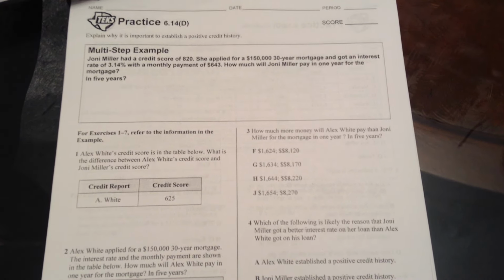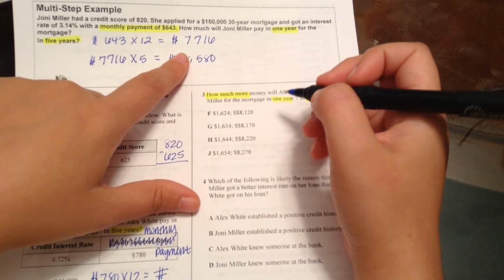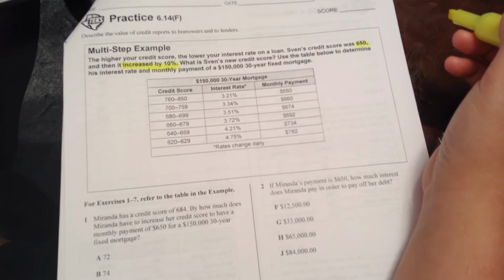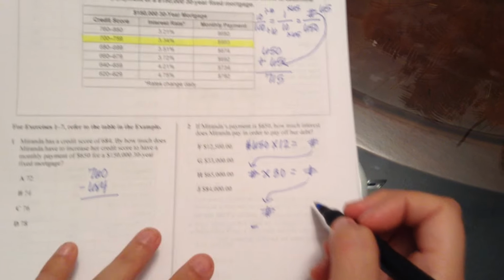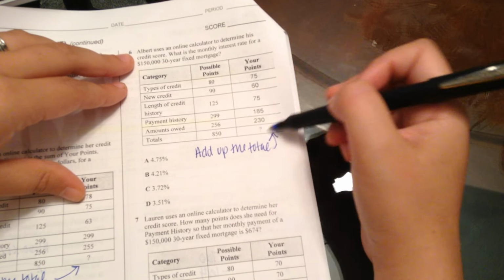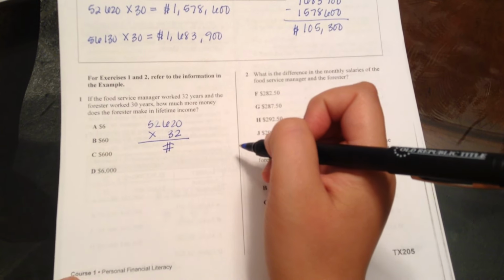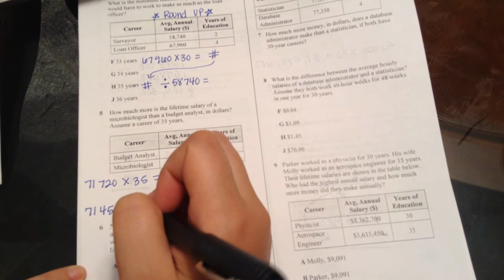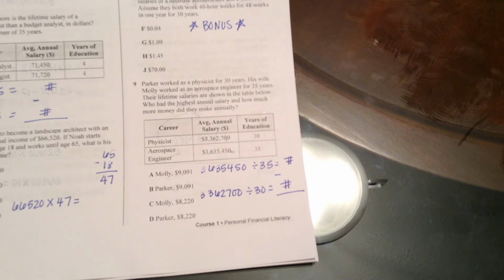Practice 6.14D, 6.14F, & 6.14H